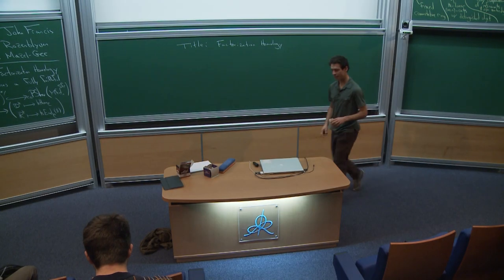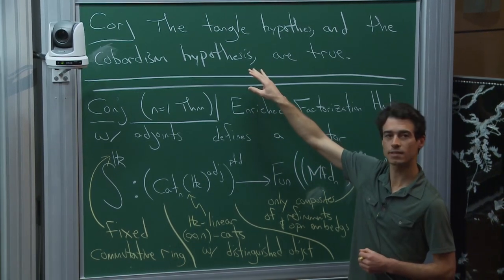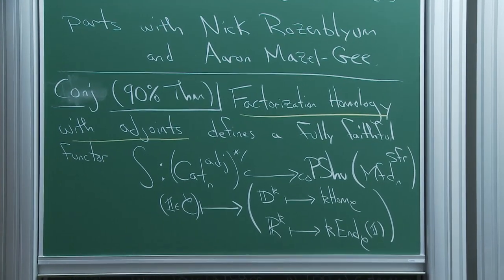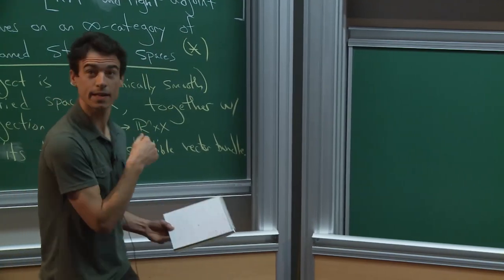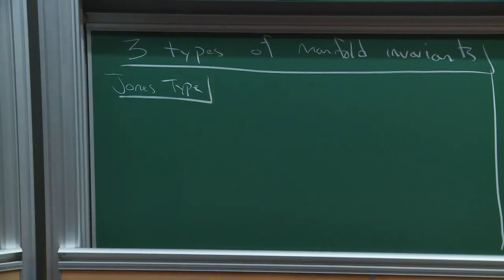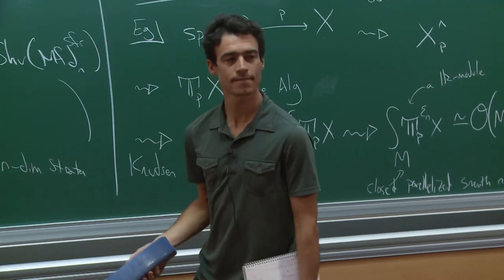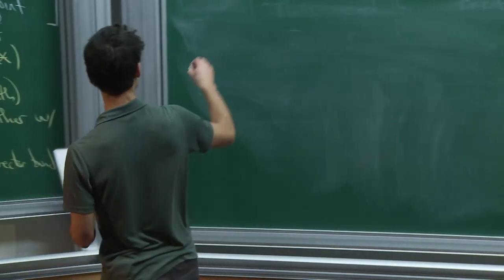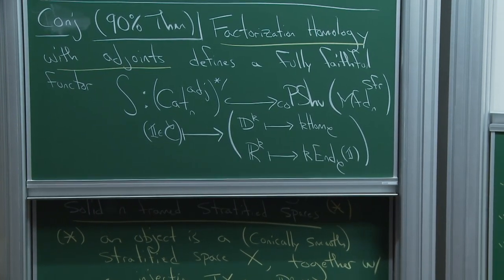David Alaya - Factorization Homology